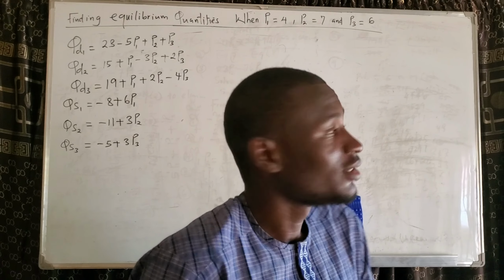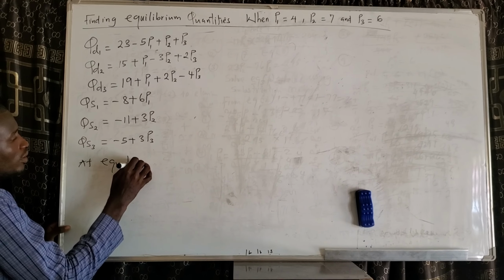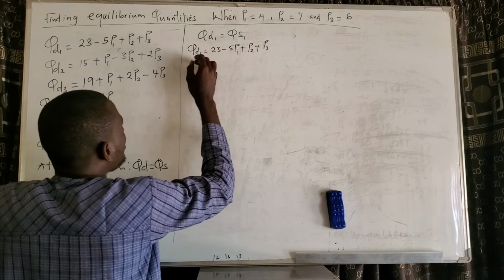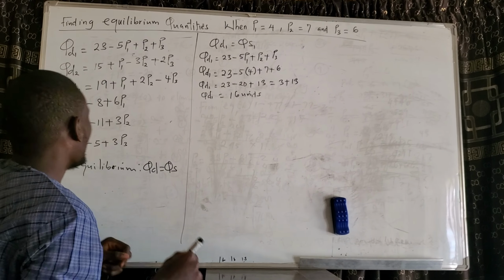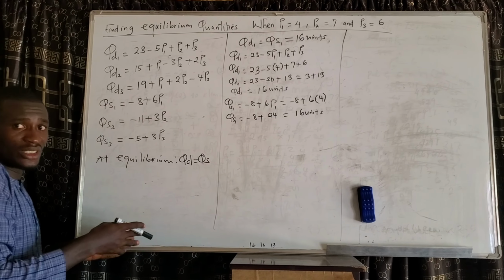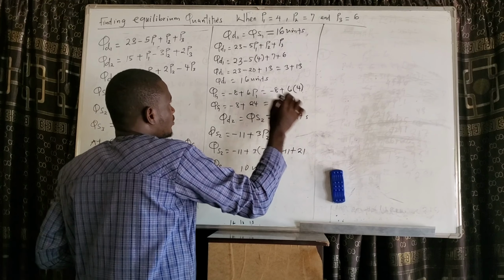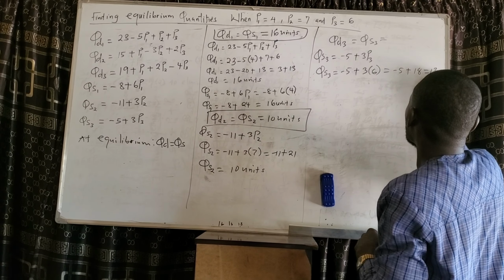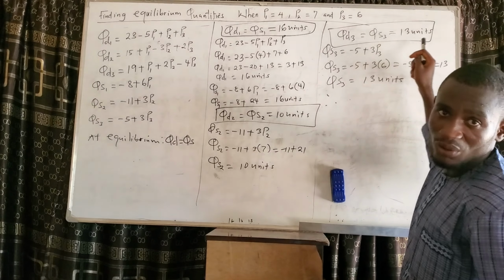FINDING EQUILIBRIUM QUANTITIES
FOR FINDING EQUILIBRIUM QUANTITIES GIVEN THREE MARKET MODELS OF DEMAND AND SUPPLY